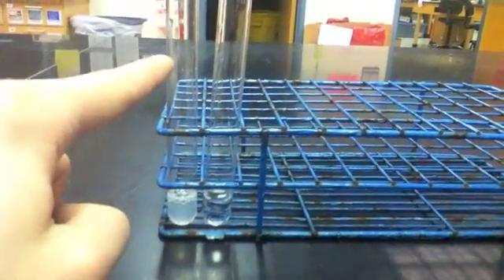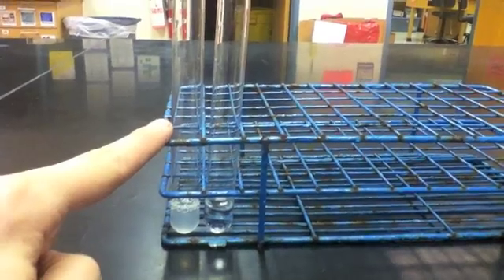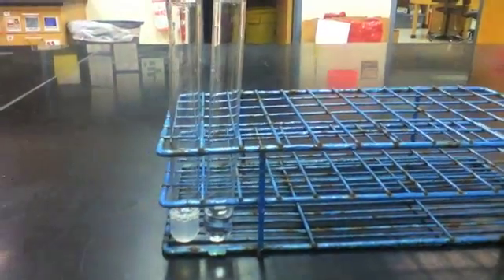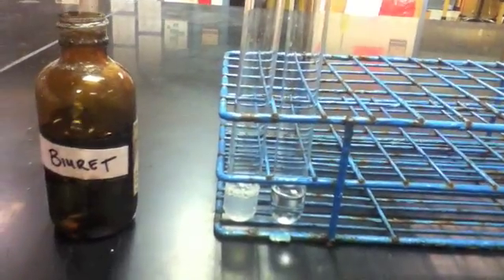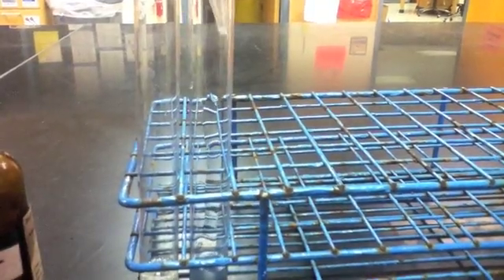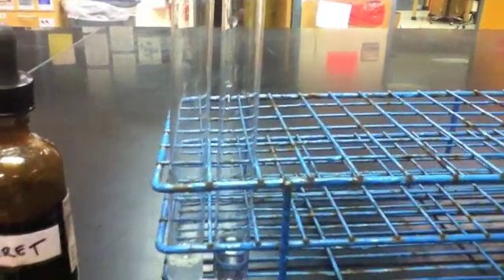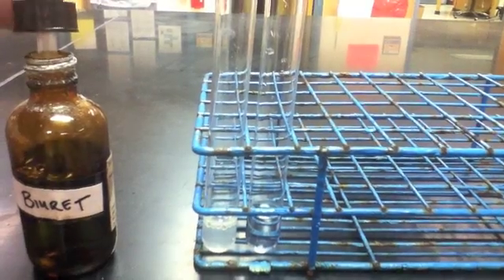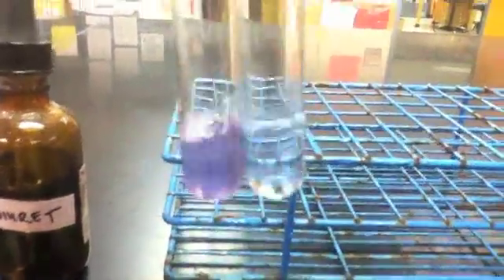Lab Protocol - Proteins Detection Assay (Unit 4 Macromolecules)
In this video I demonstrate how to detect the presence of  proteins in a solution by using Biuret detection reagent.